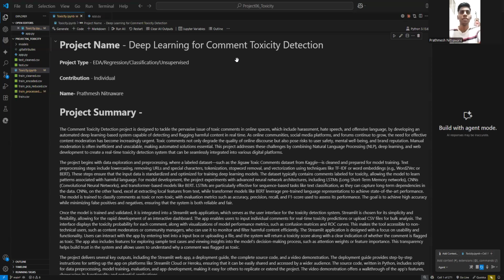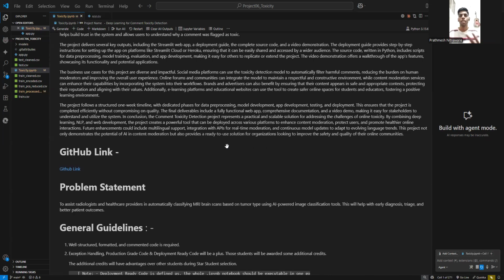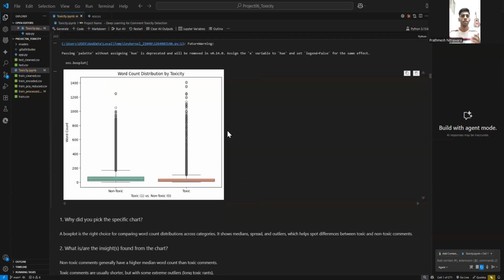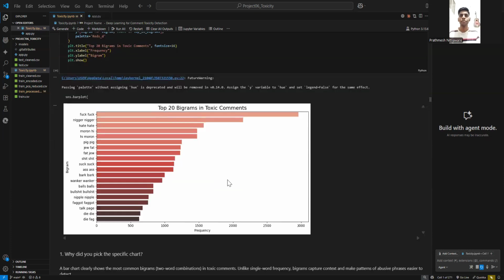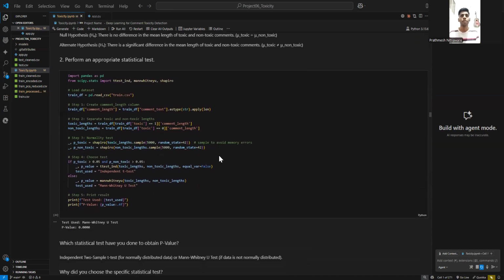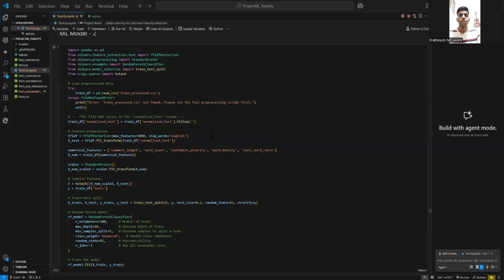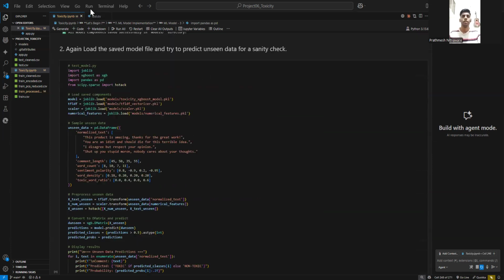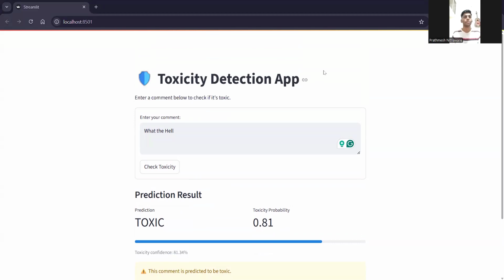Toxic Comment Detection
AI-Powered Comment Moderation for Online Platforms